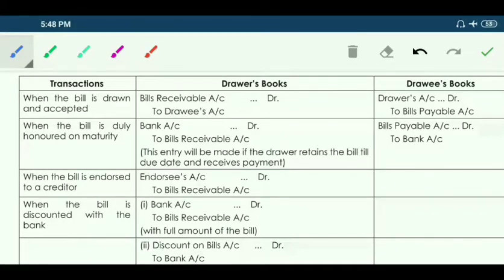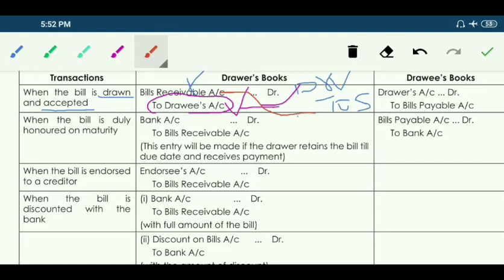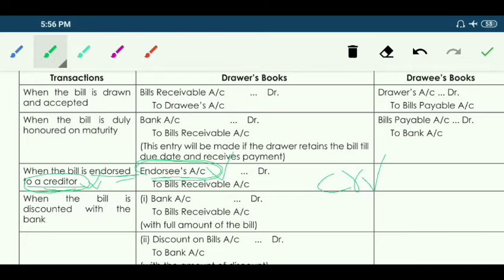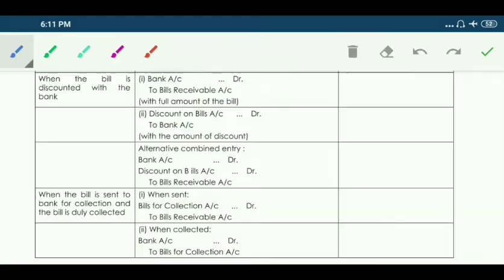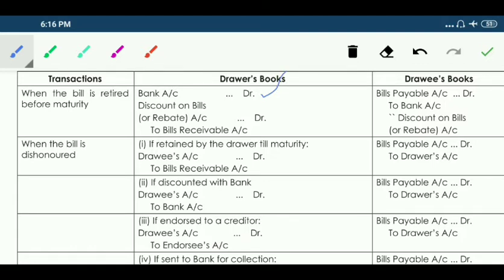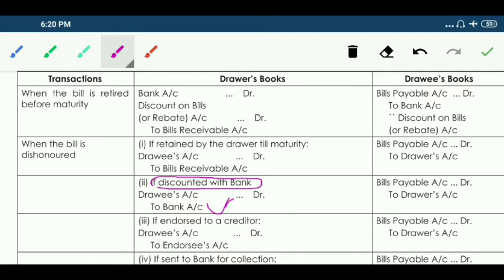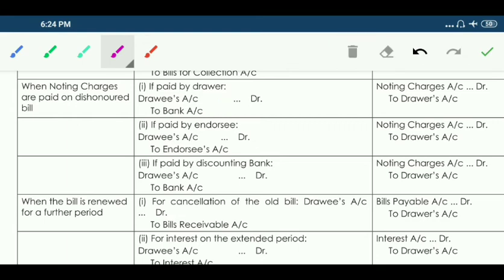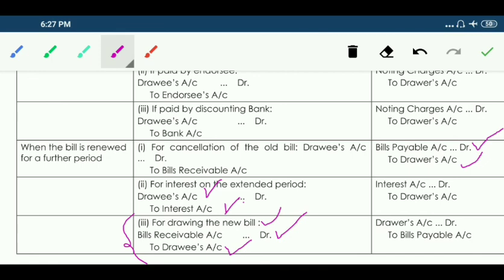Accounting Entries in Bill of Exchange | Intermediate | Rapid revision classes